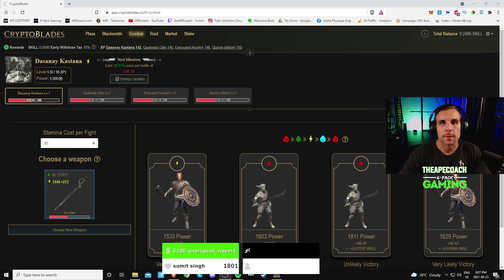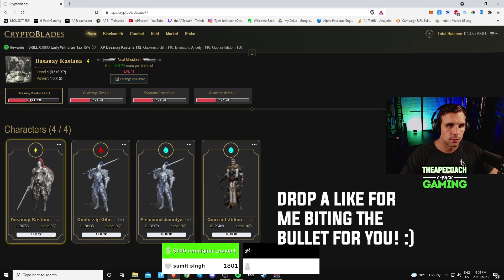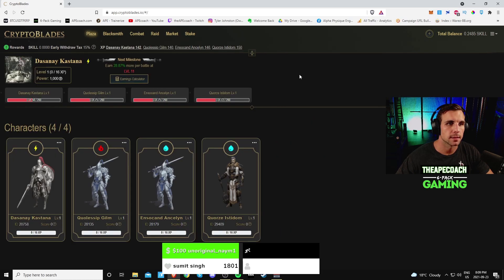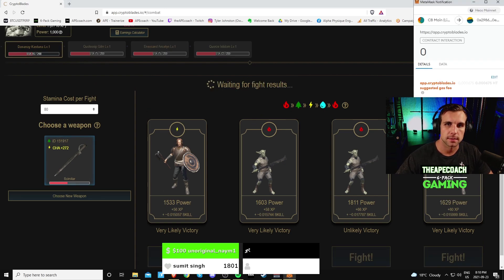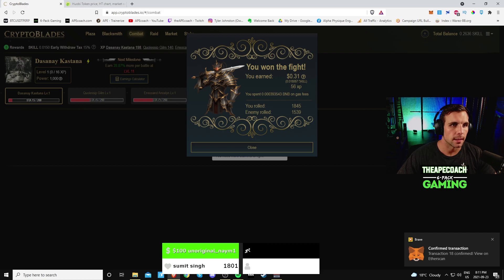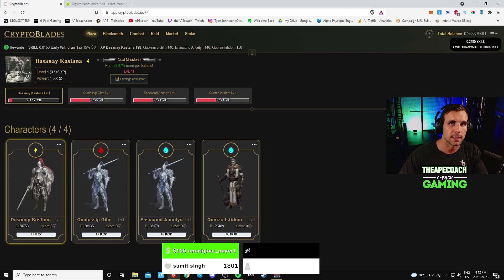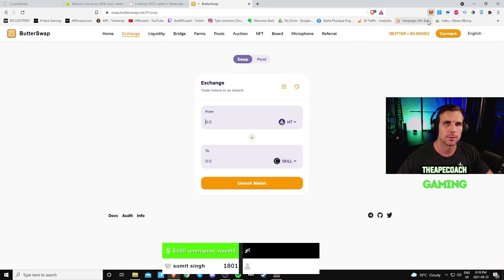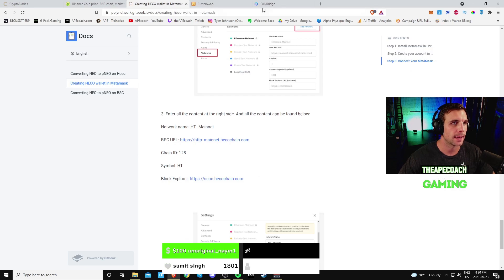CRYPTO BLADES: HOW TO PLAY ON HECO + HOW MUCH CAN YOU EARN? | Play to Earn NFT Game UPDATE!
0:00 What's going on, theAPEcoach here from 6 Pack Gaming bringing you another update on Crypto Blades!

How do you play Crypto Blades on the HECO Chain?
Is it worth it? How much can you really earn?
How do you move from BSC to HECO?

It is currently profitable, however you are restarting from scratch, separate marketplaces, level 1 characters and future rewards are unknown.

If you want to make the switch, or simply start out on HECO, here's how to do it!

== How to move from BSC to HECO ==
STEP 1) Add HECO to Metamask:
Settings - Network - Add Network
Network name: HT- Mainnet
Chain ID: 128
Symbol: HT

👍 SMASH Like if you enjoyed the video/stream!

🔴 Join the 6PG FAM! 🔴
Join the 6-Pack Gaming Fam on Discord!

◾ No B.S. Straightforward Supplement Guide

Tyler Johnston "The APE Coach"
Online Personal Training | Fitness & Nutrition Coaching | Natural Contest Prep Coaching.

#1 Online For Fitness And Health For Gamers + Esports Competitors!
Level up your health + fitness, turn fitness into a game you want to play every day. Look better, feel great, extend your gaming career and dominate your competition!